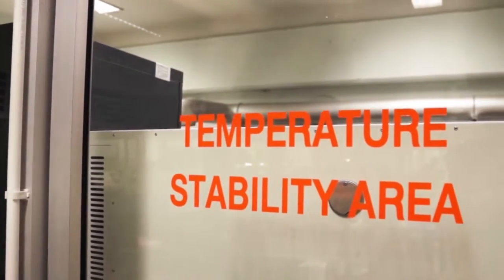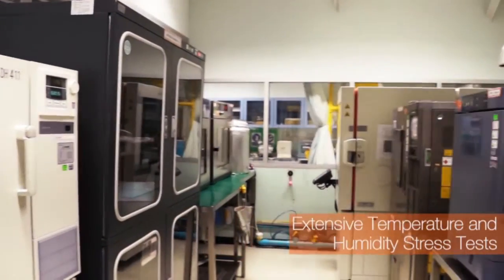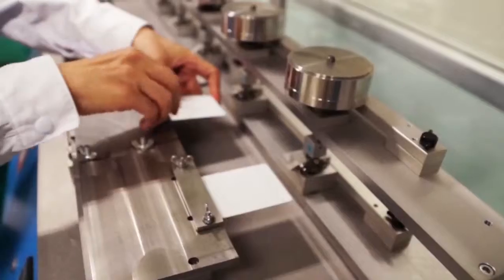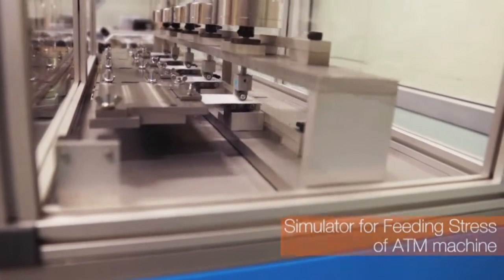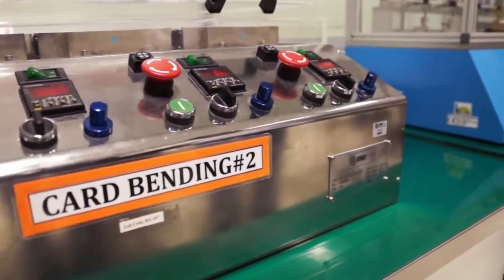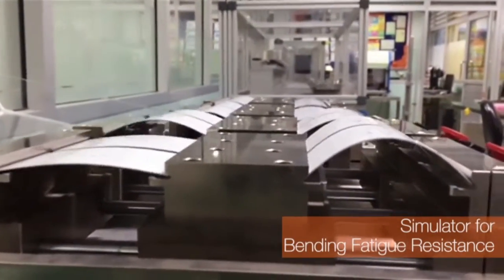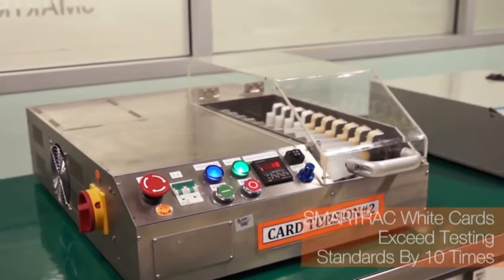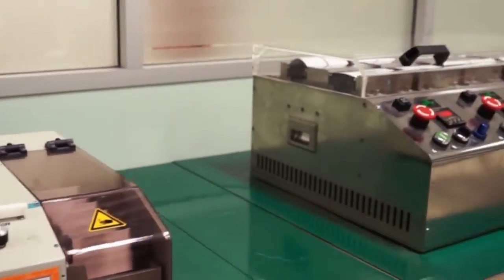SMARTRAC's Semi-finished White ISO Cards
SMARTRAC offers an unmatched portfolio of Semi-finished White ISO Cards based on a broad variety of material and technology options. Watch the video below to learn about some of the most comprehensive and industry standard compliant testing methods and explore why customers can truly benefit from our global RFID manufacturing leadership position.